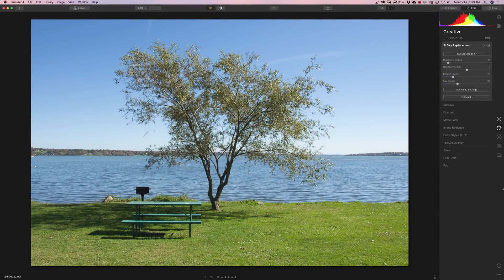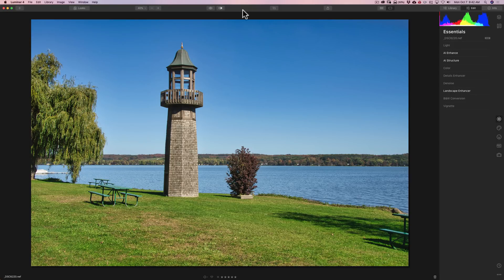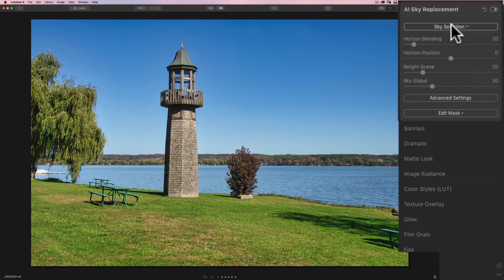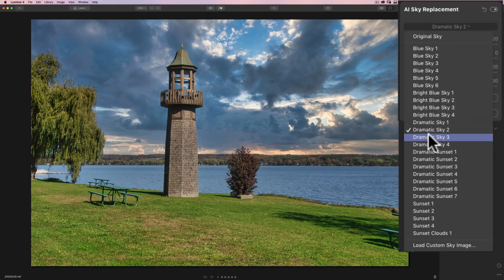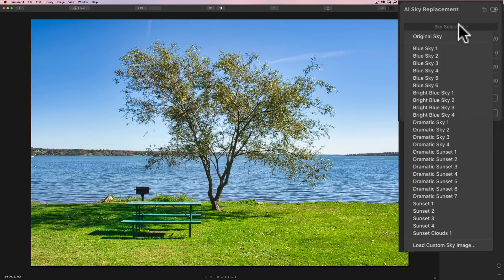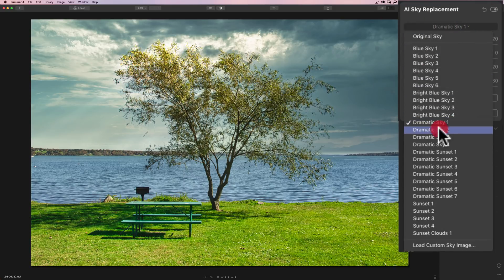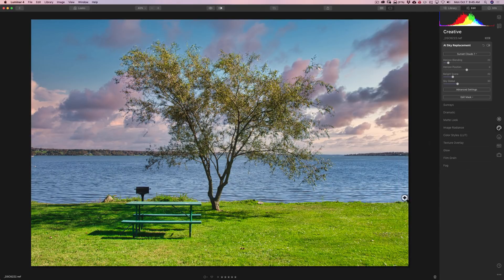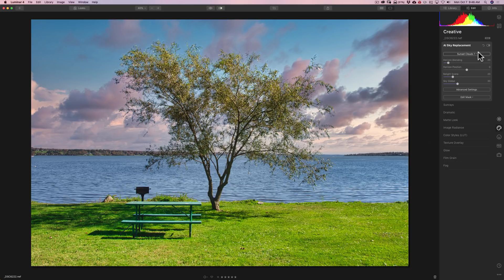ARE YOU KIDDING ME??? Replace a sky in 5 SECONDS!!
In this video, I demonstrate how you can take advantage of the artificial intelligence of Luminar 4 and replace a boring sky, with an exciting sky, in SECONDS.

Nikon D7000 (New Model: D7500)

Image #1 - Settings:

Camera was in Aperture Priority Mode
Spot Metering - Metered on tower
Single Point Focus - Focused on Tower
1/160, F11, iso: 100 at 27mm

Image #2 - Settings:

Spot Metering - Metered on grass
Single Point Focus - Focused on tree
1/80, F11, iso: 100 at 18mm